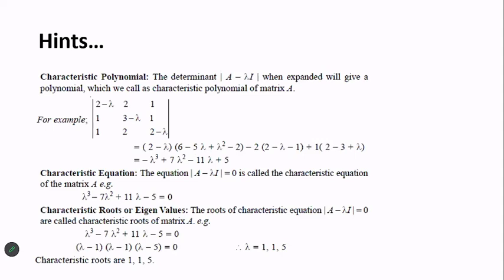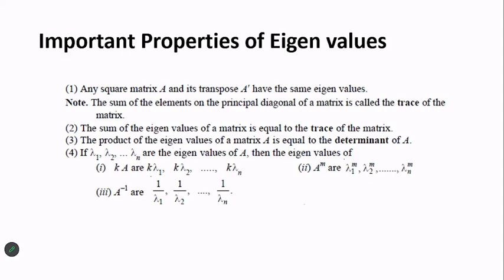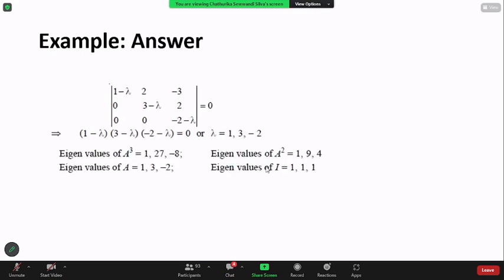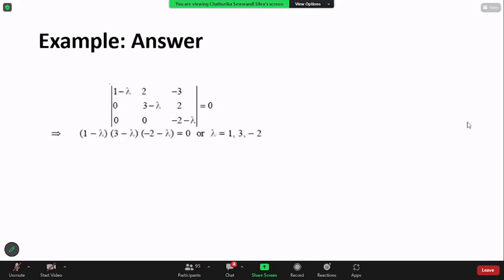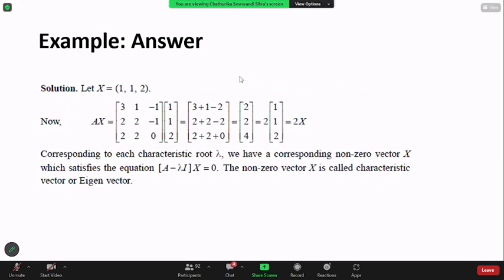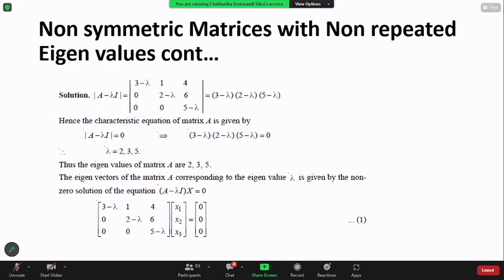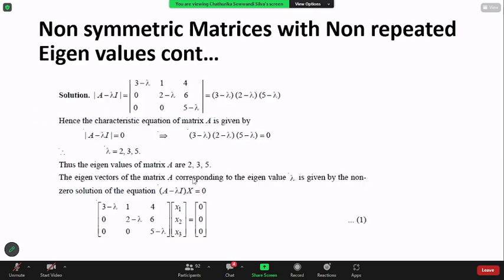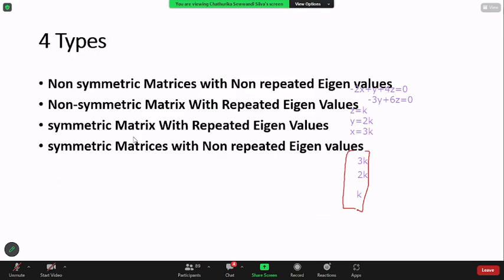Vectors and Matrices Explained Simply | PART 05 [ Engineering Technology ]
Welcome to Tech Hub!

In this first lesson, we will learn the basics of Vectors and Matrices, which are important topics in Engineering Technology, Mathematics, and many engineering applications.

📚 In this video:
✅ Matrix Basics
✅ Matrix Operations

This video is designed for University Students

🎓 Engineering Technology Students
🎓 G.C.E. A/L Students
🎓 Anyone interested in mathematics and engineering